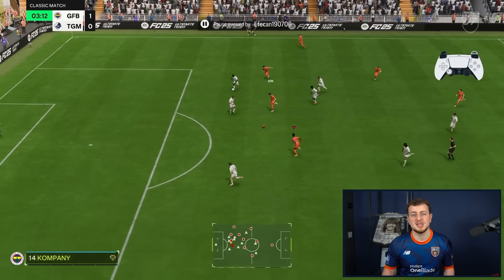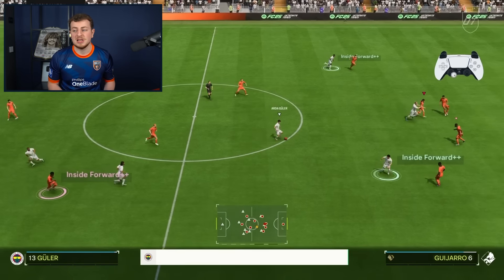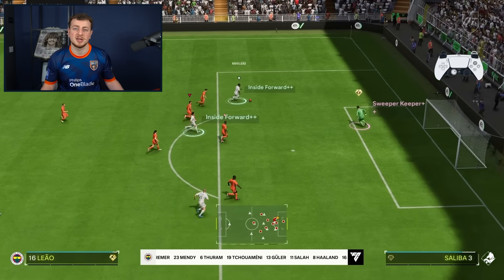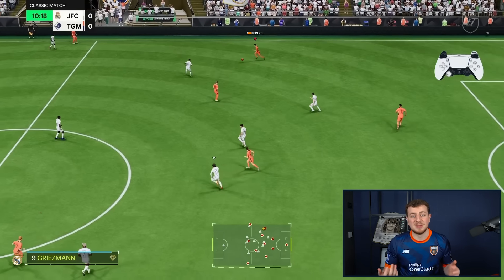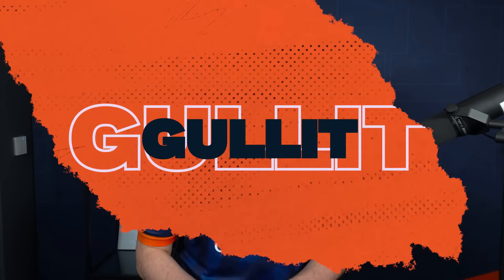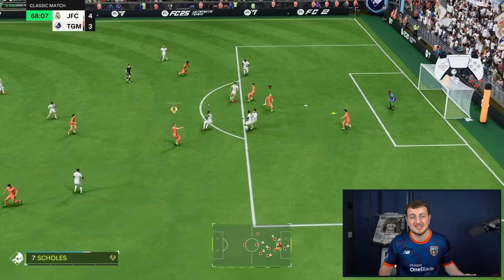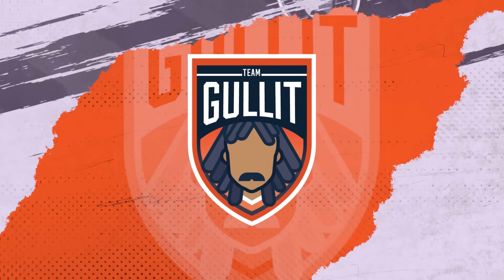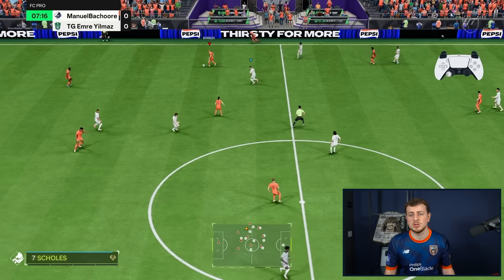EA FC 25 - Stop Making These Mistakes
🚨 Want to level up your offense in EA FC 25? Pro player Manu is here with 5 mistakes casuals make to help you play better and dominate the competition! 🏆 Ready to boost your attacking game? Watch now for expert insights!

Through the Team Gullit academy, we focus on creating the best atmosphere, providing the best training options, and creating the best tools for our talents, to enable them to succeed and to develop themselves as EA FC 25 players. Our EA FC players include FIFA 23 World Champion Manuel Bachoore, Emre Yilmaz, Levi de Weerd and Gabriel Freitas (Young).

Timestamps:
00:00 Intro
00:19 Goalkeeper Movement
01:09 Defensive Structure
02:03 Sprint Touch
03:03 Rushing
04:07 Throw In
04:53 Outro